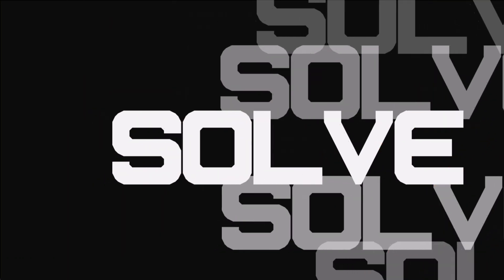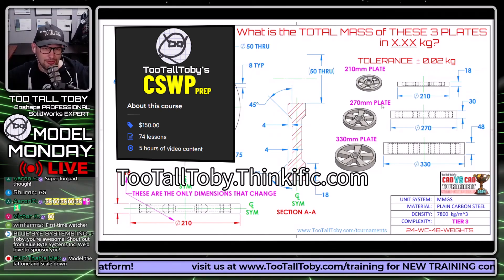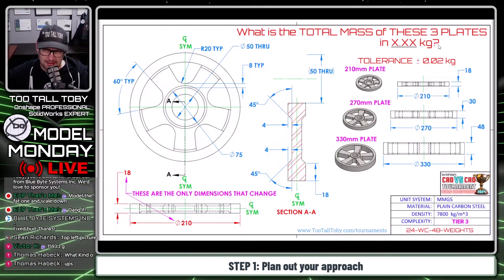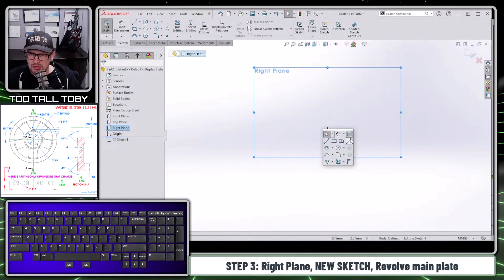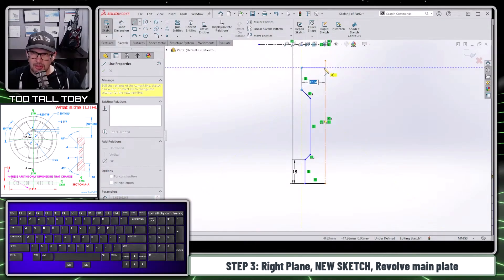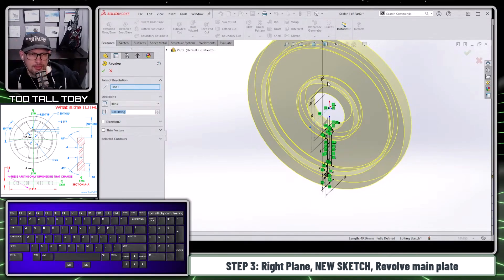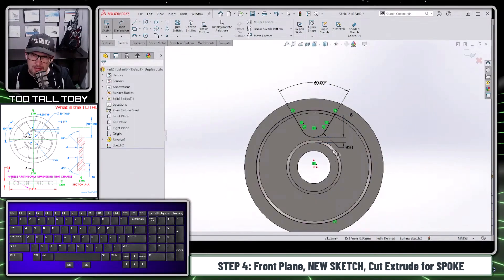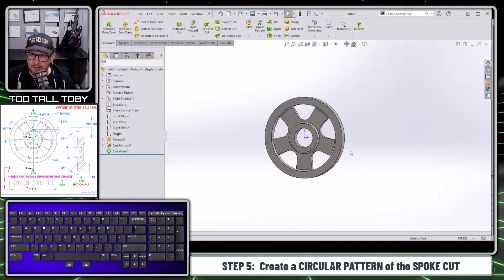Free SOLIDWORKS Tutorial for STUDENTS - How to use Configuration Tables - Weight Plates!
MODEL used in this challenge:  24-WC-48 - WEIGHTS

Onshape.pro/tootalltoby

0:00 Intro
0:31 Planning out the approach from 2D CAD to 3D CAD
4:37 Create a NEW PART in SOLIDWORKS using Templates
11:48 Using a CONFIGURATION TABLE in SOLIDWORKS
16:15 Create an assembly and measure mass in SOLIDWORKS